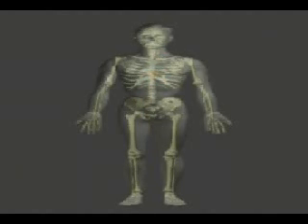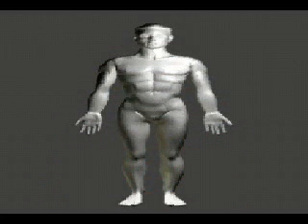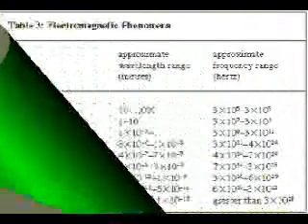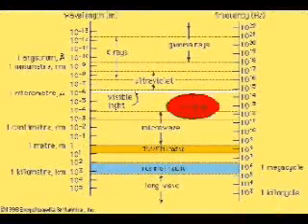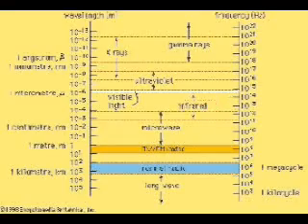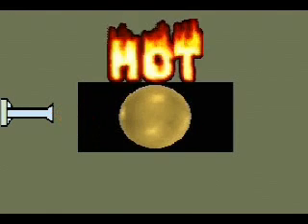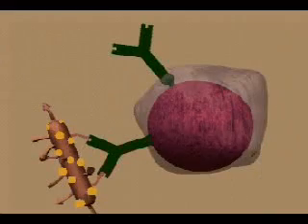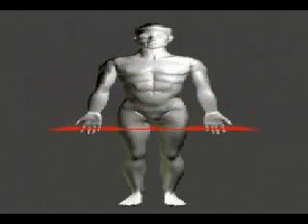NanoShells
History Health Science Biology Medicine Cancer Exercise Alzheimer's